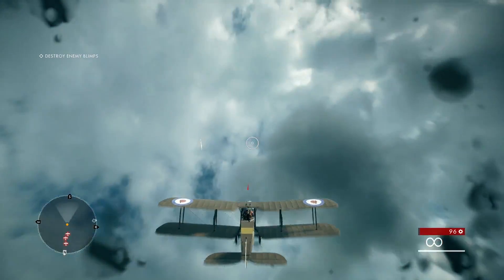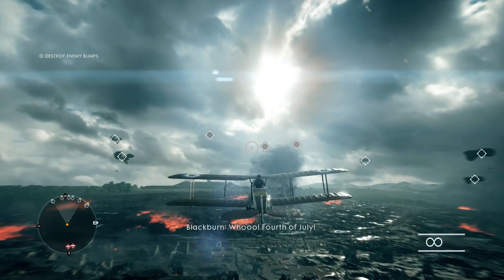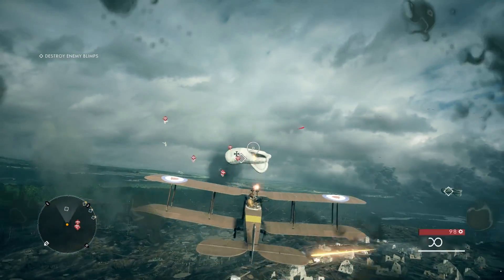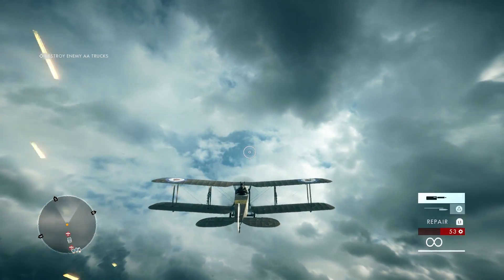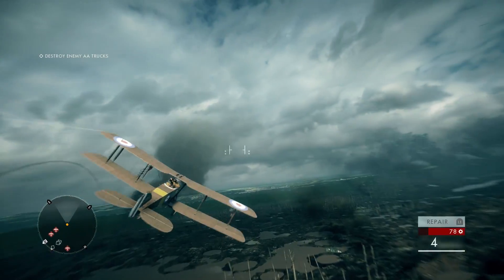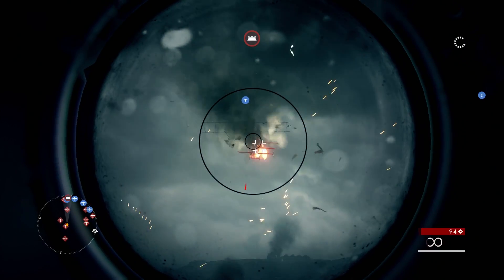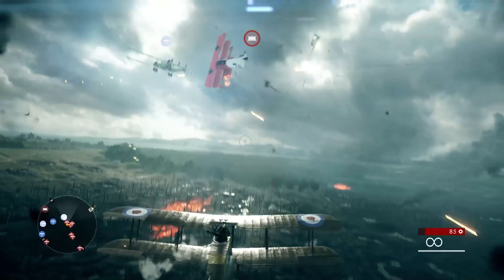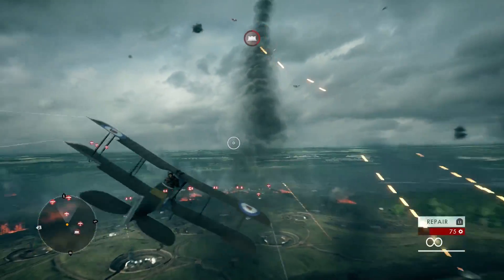LET'S PLAY | Battlefield 1 | Single player | #9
Hallo everyone and welome back to Battlefield 1.
This time we are continuing the war story from Clyde blackburn a pilot.
This time we need to escort some bombers during their bombing run.
Join me to see if the bombers will make it.